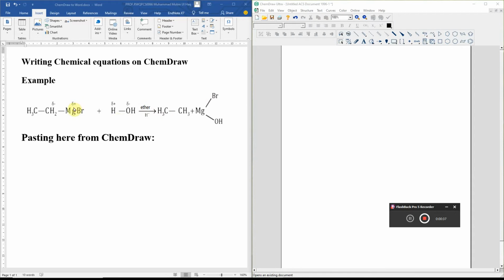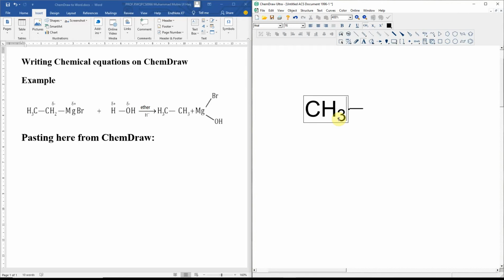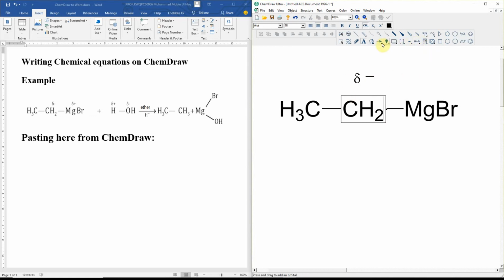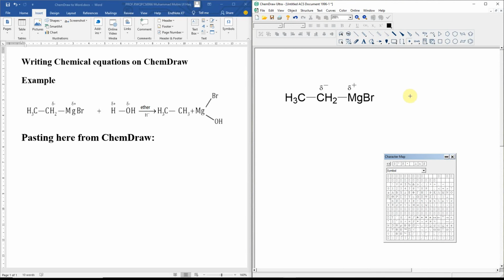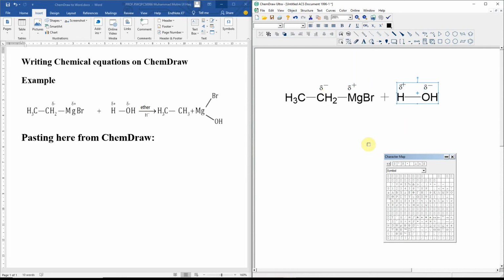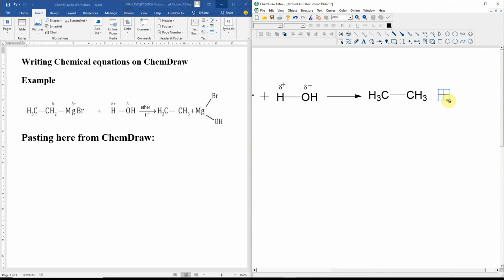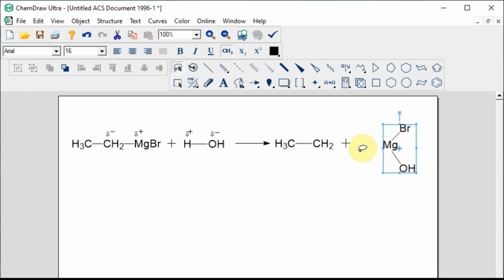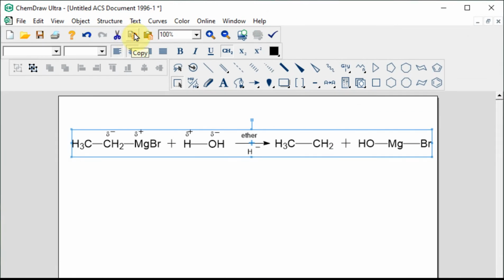How to use ChemDraw to Draw a structure, Beginner's Guide (English)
Please help us get 1K subscribers it will be a great help.
learn how to insert structures from ChemDraw to MS Word or any other software.
Best methodology on writing chemical equation on ChemDraw for Students and Researchers.
Covering all basic aspects of working with ChemDraw.